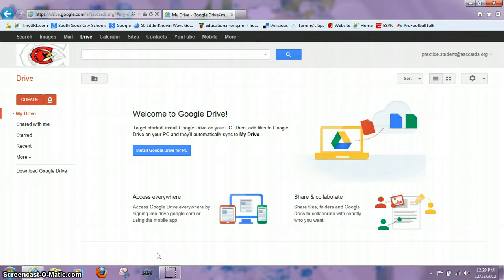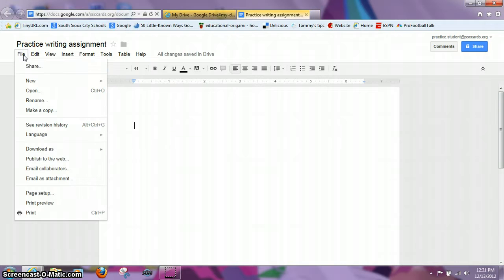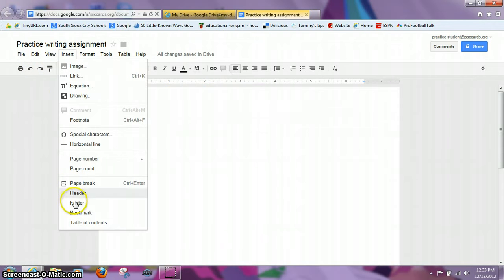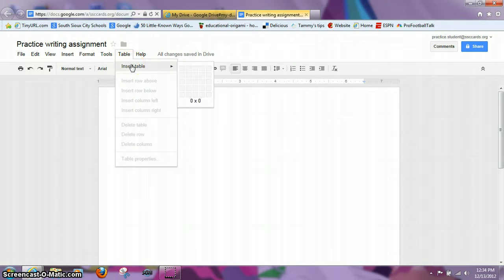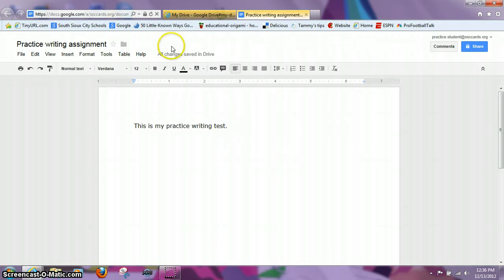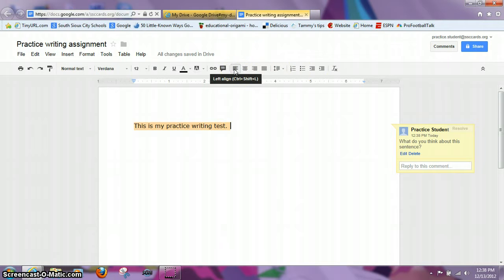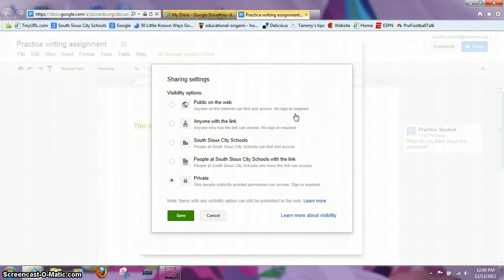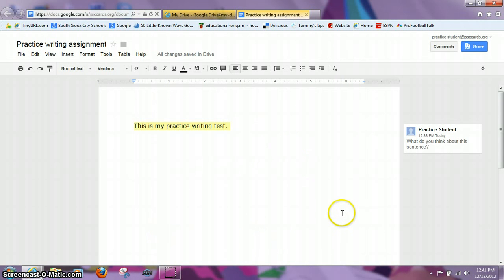Google Documents for students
Here is a brief introduction on how to create a Google Document.